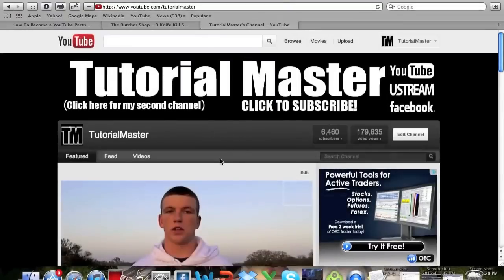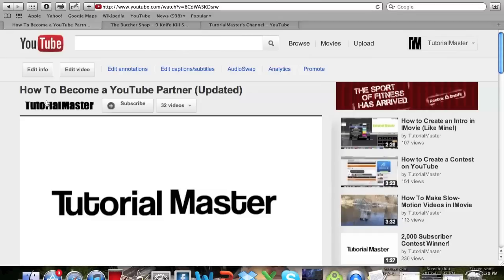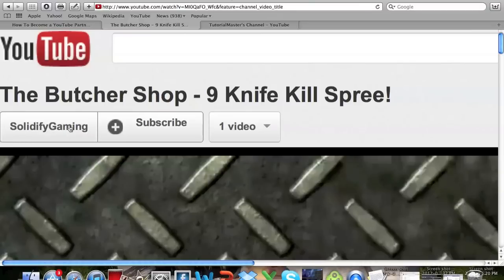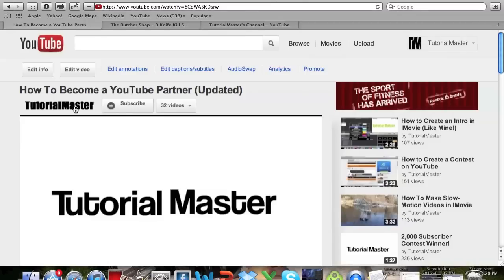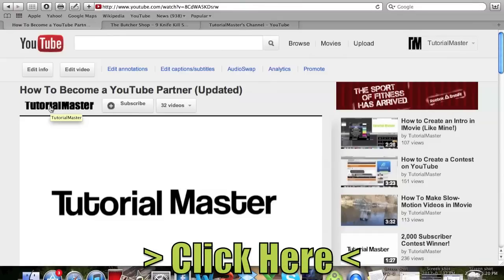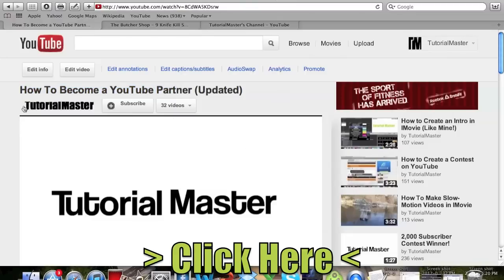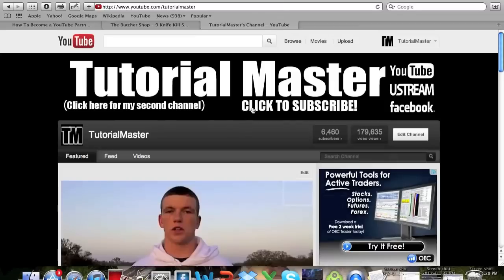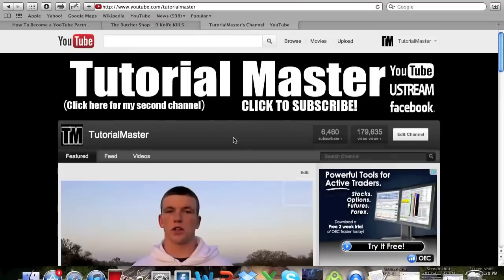How to Get a Custom Subscribe Button by Your Videos!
In this video i show you how you can get a video page banner, or customized name, on your video page.

Video Information:

Recording Software/Camera: QuickTime Pro 10.0
Editing Software: IMovie '11 Version 2.0.9.
Video Upload Quality: 1080p (HD)